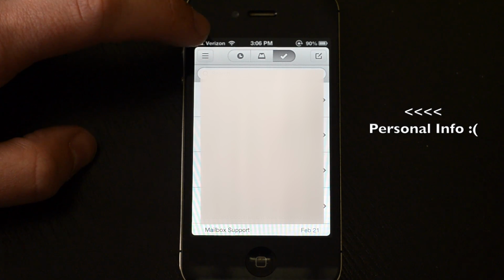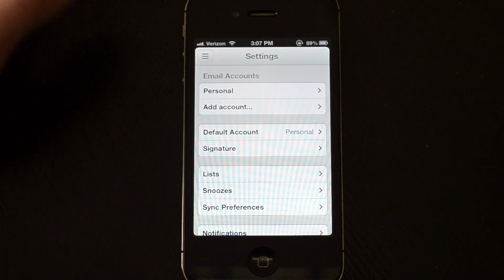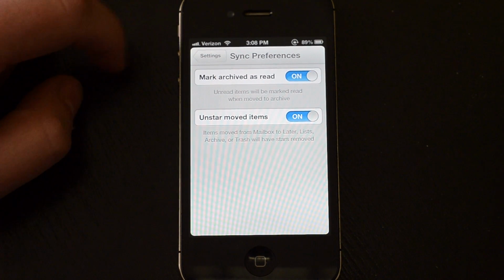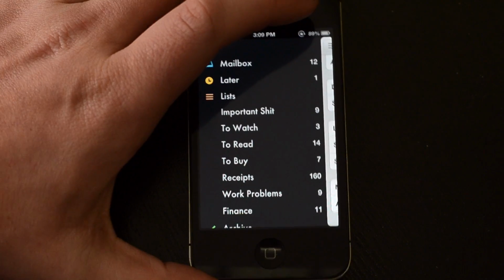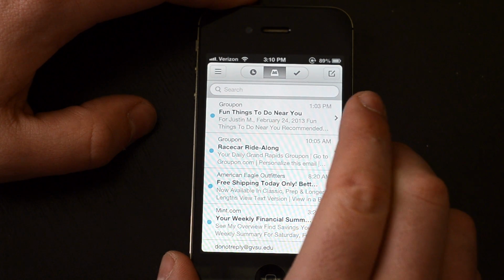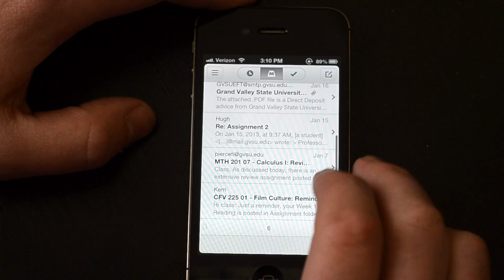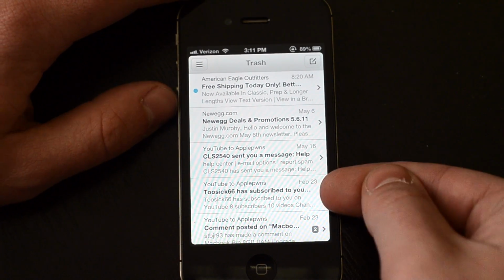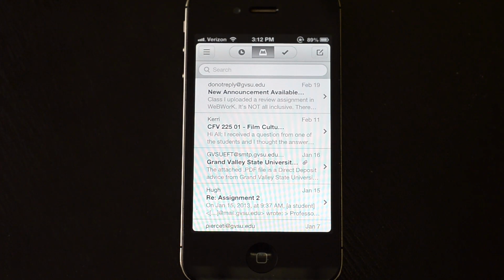Mailbox App Demo/Walkthrough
A screen by screen look at the new Mailbox app for iOS, with my standard rambling thrown in. Enjoy!